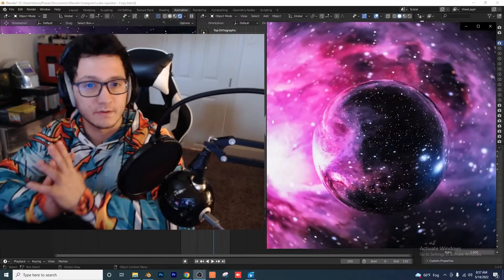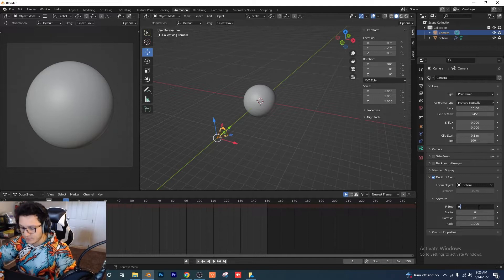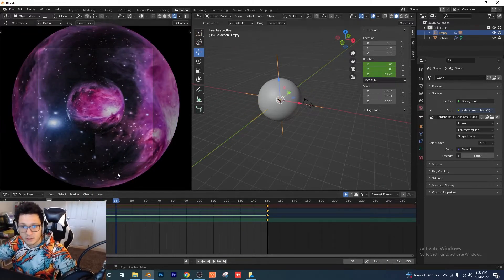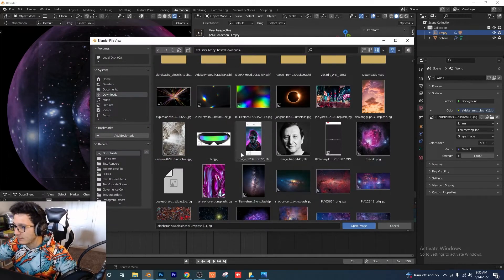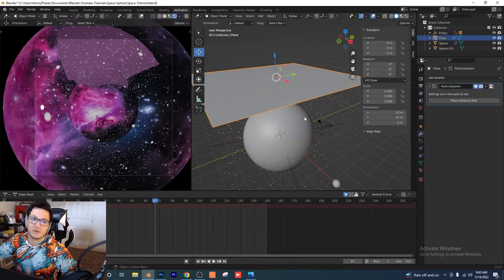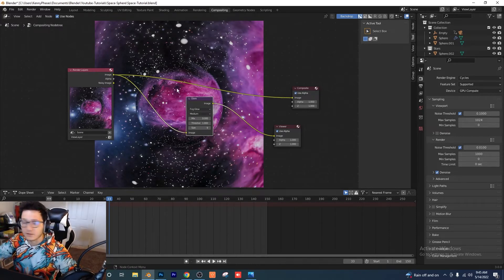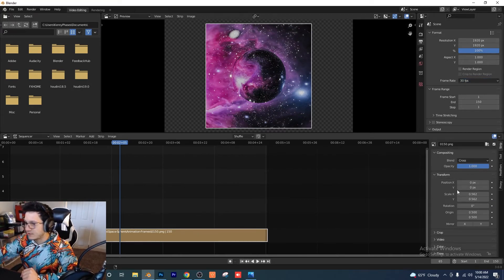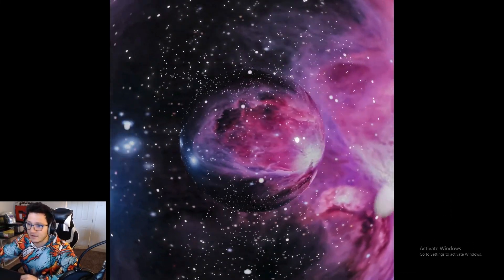Blender - Trippy Space Animation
In this tutorial you'll learn how to create a simple Space-Themed Animation in Blender using easy techniques! If you have any questions, please drop them in the comments below!